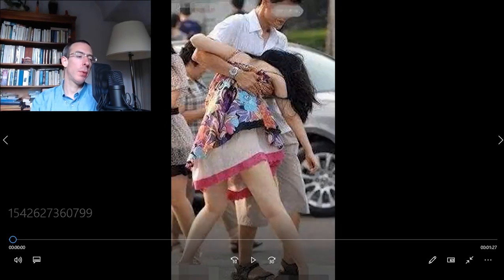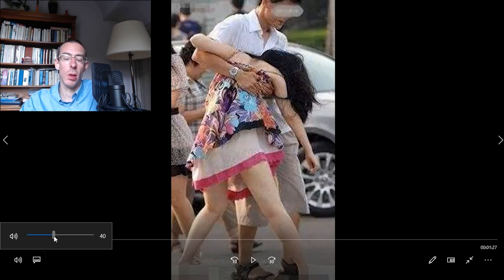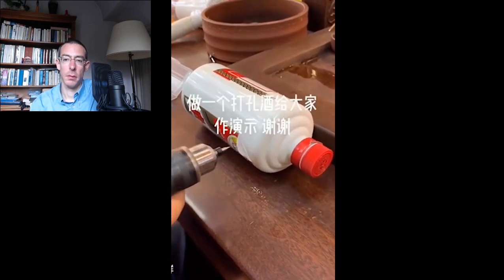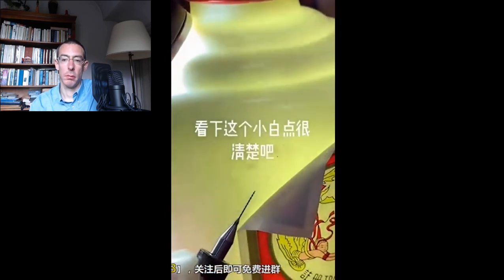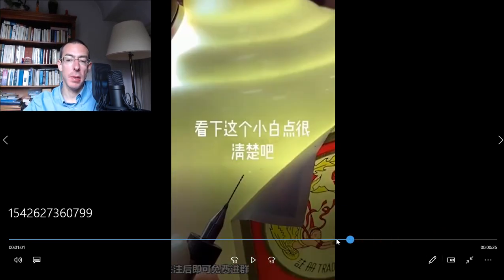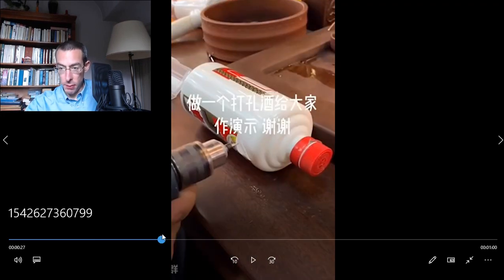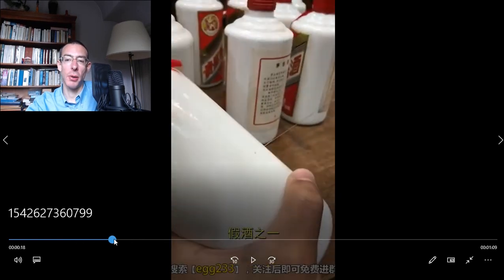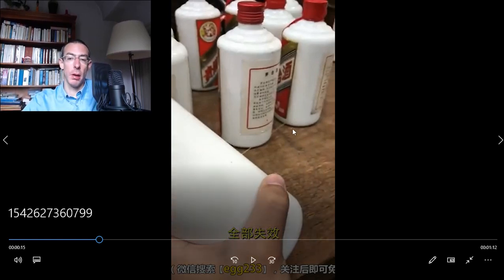China viral news- The making off fake Chinese alcohol- Moutai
►My camera- Gopro Hero 5

►My Microphone- Rode Microphone + Mixer

►My Webcam Logitech HD 1080p

►Rode PSA 1 Microphone Boom arm

►Wechat
Chinanonstop